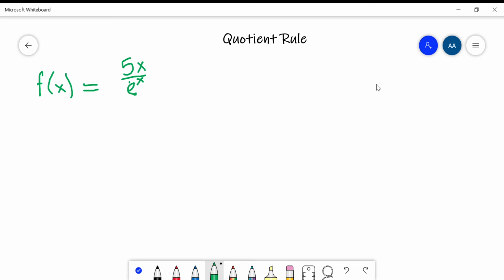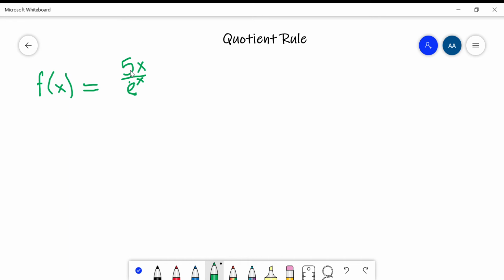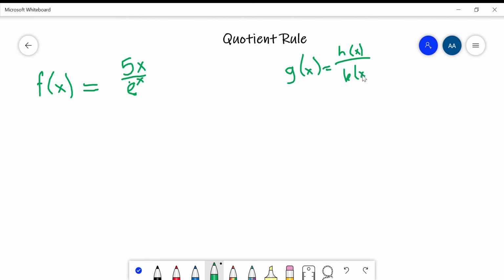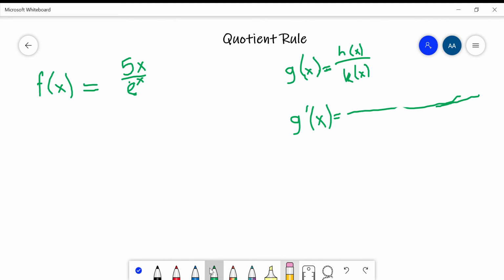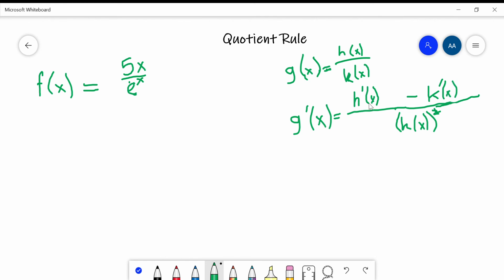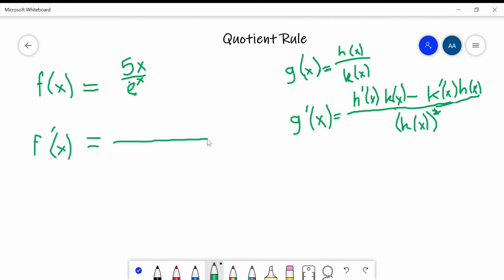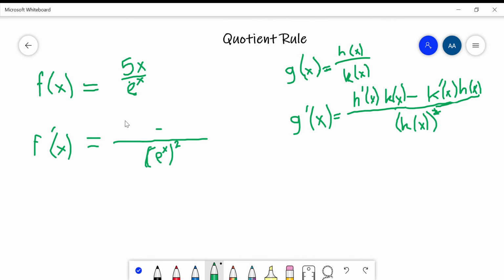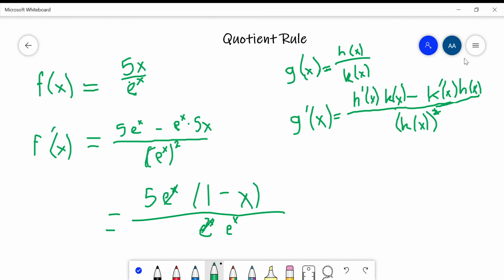AP Calculus A/B: Quotient Rule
Hey Guys! This is pretty essential whether you are taking Calc B/C or not. This is a pretty important formula in Differential Calculus, so be sure that you remember this one well.